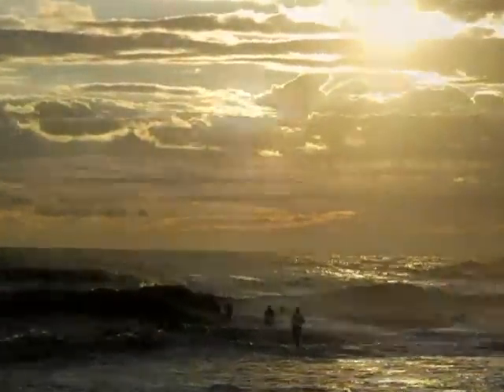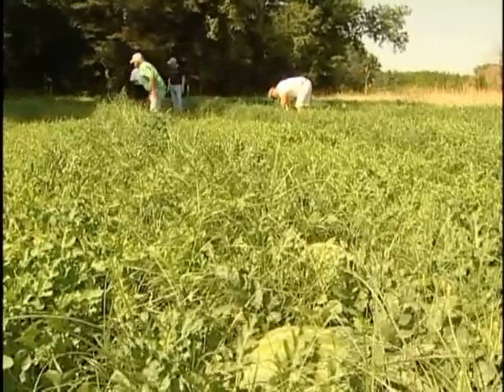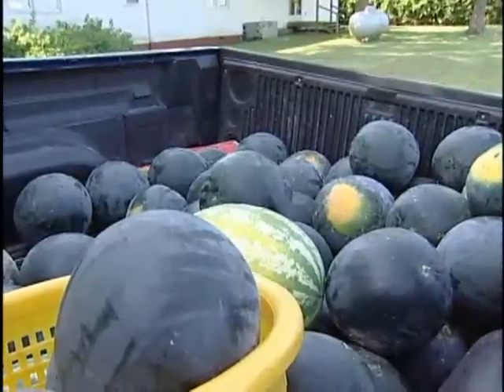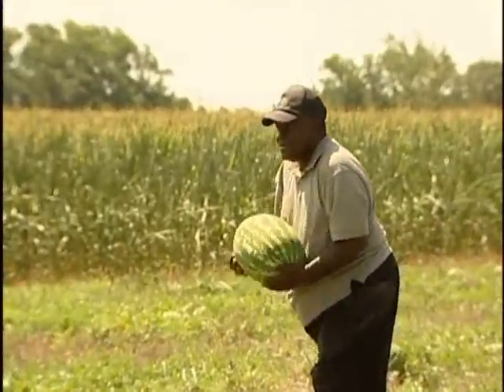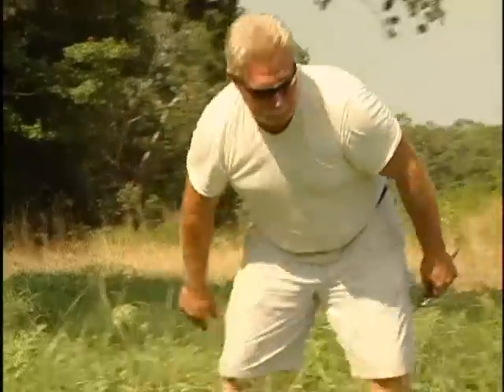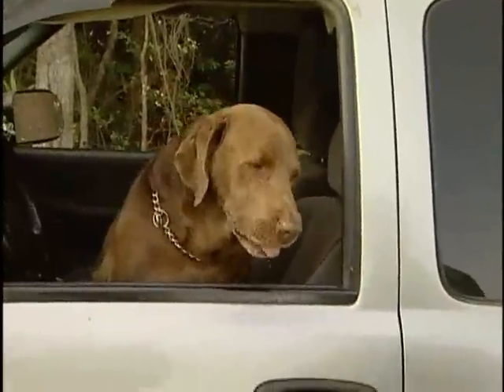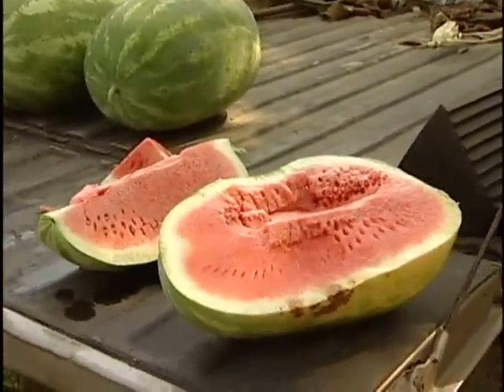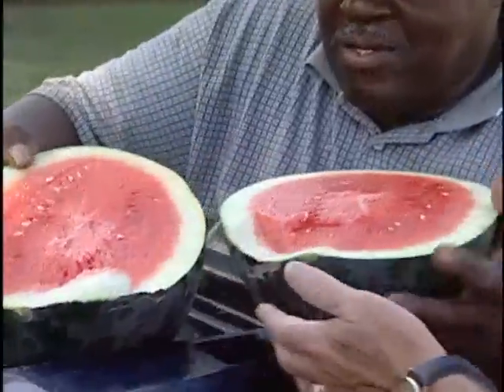Bogue Sound Watermelons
Watermelon is a summer time treat, and the sweetest come from the Bogue Sound, between Swansboro, NC and Morehead City, NC. These melons are shipped to Baltimore, Philadelphia, New York and even Canada.